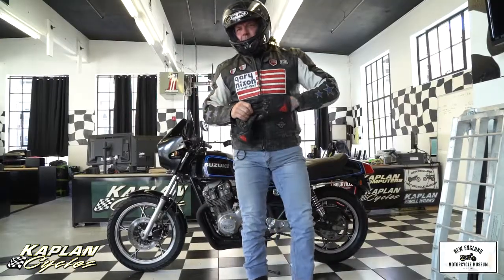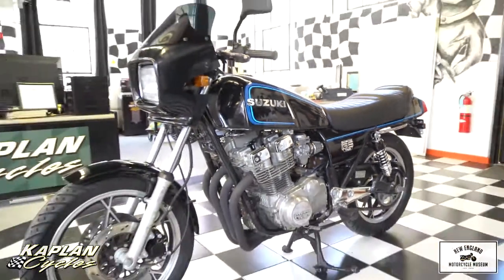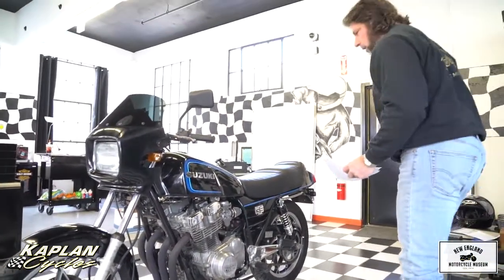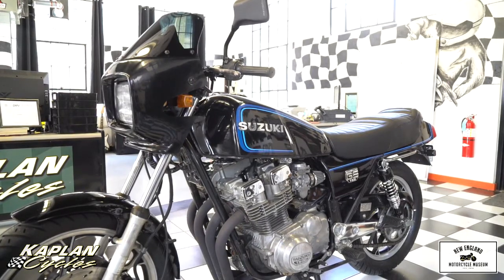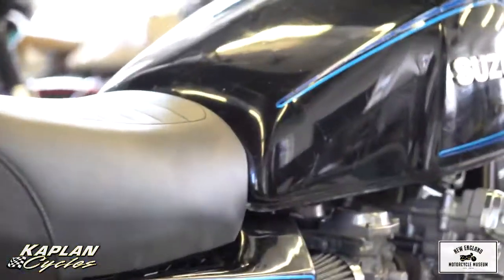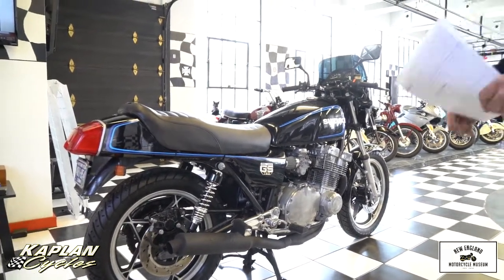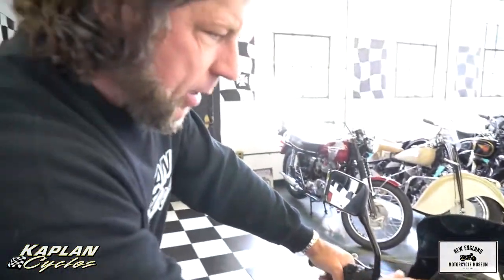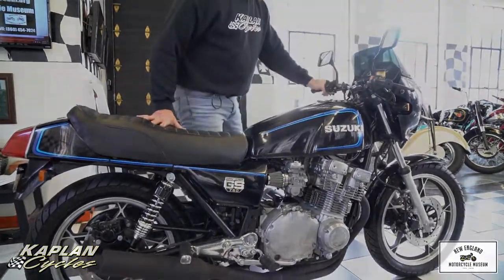1981 Suzuki GS750EX